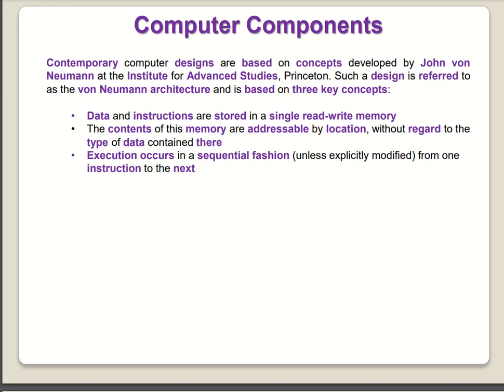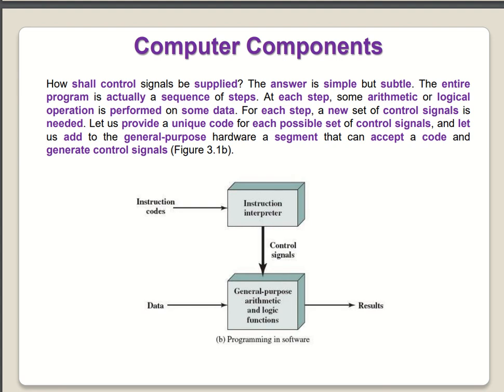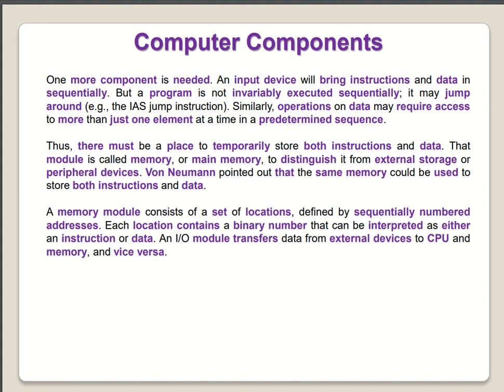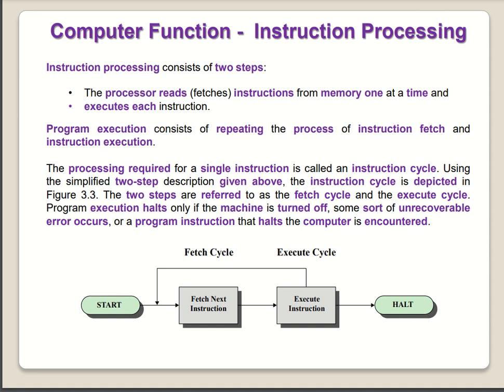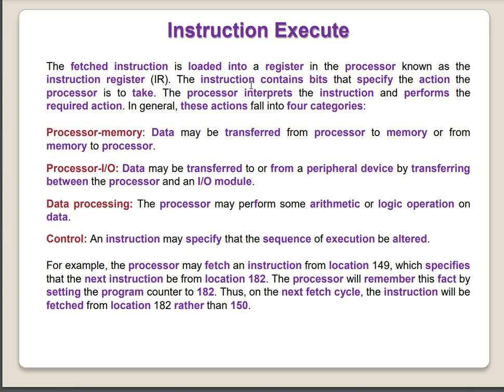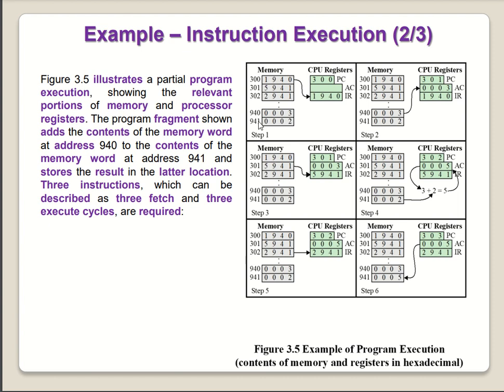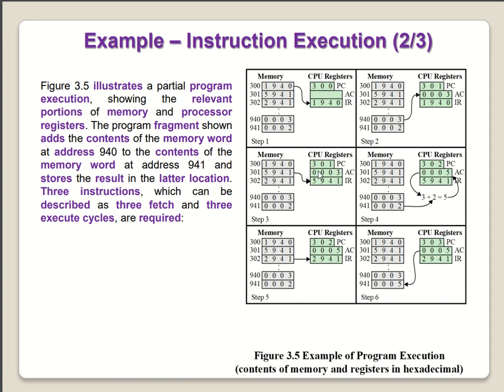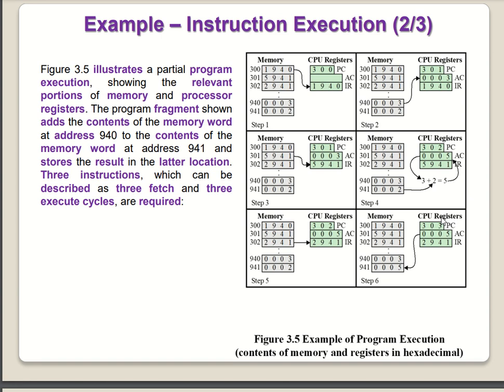Computer Functions and Interconnections - Part I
Computer Function & Interconnection